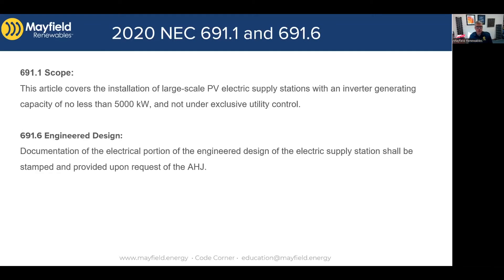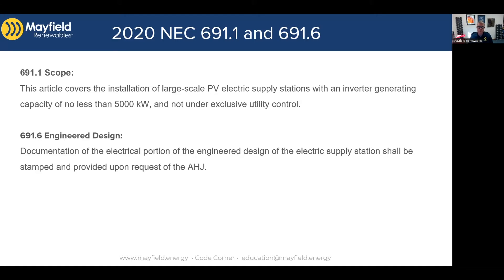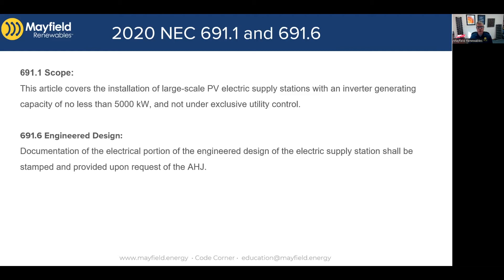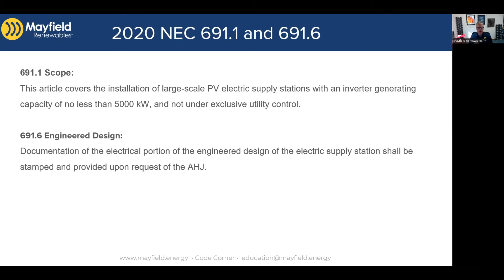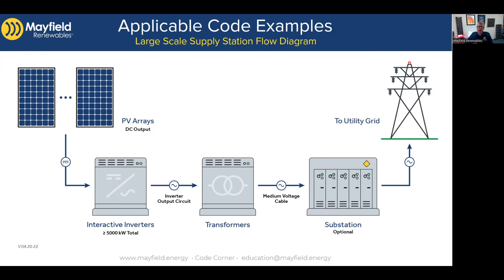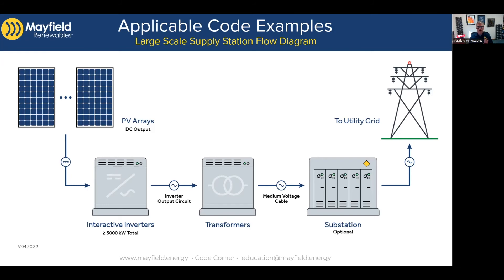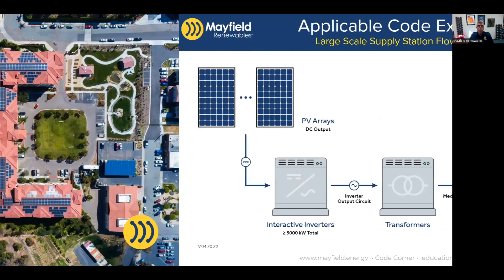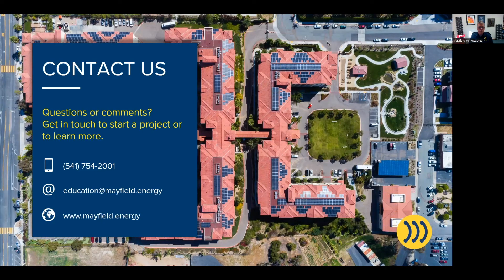Mayfield Renewables Code Corner - 2020 NEC Article 691_Large Scale PV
In this edition of Code Corner we talk about Article 691 which is Large-Scale PV Electric Supply Stations. It is a relatively short article so we will point out the highlights to focus on if you are working on large scale PV installations.